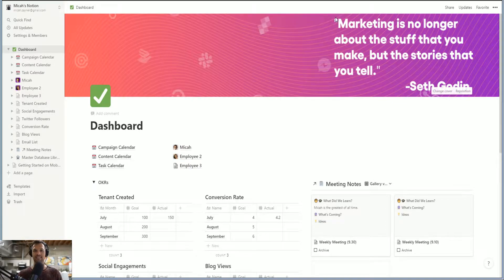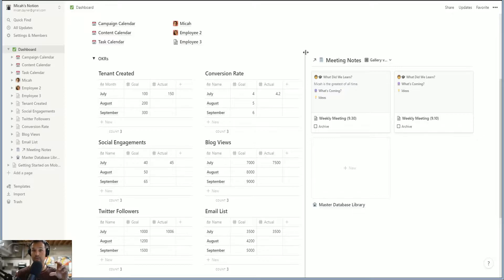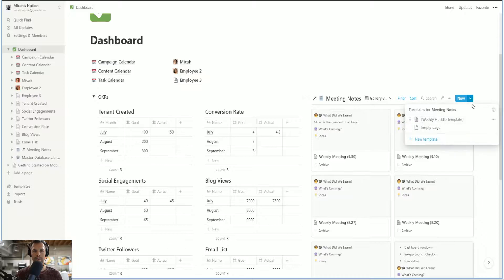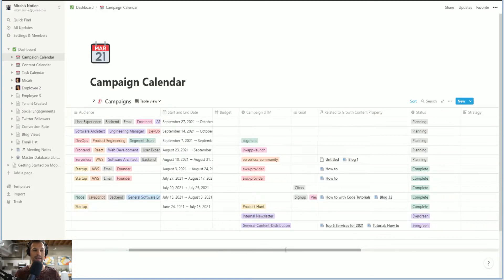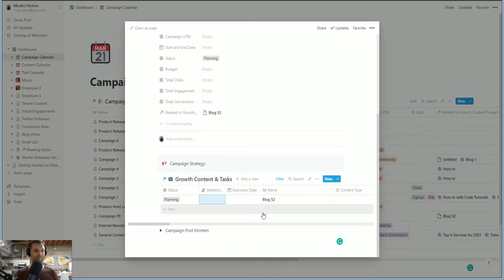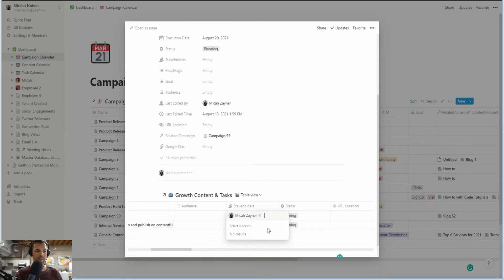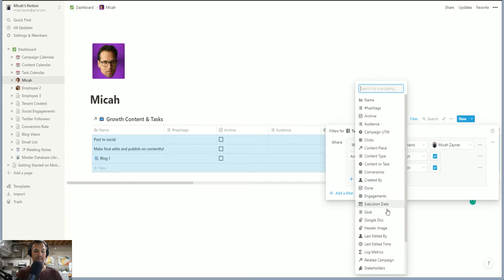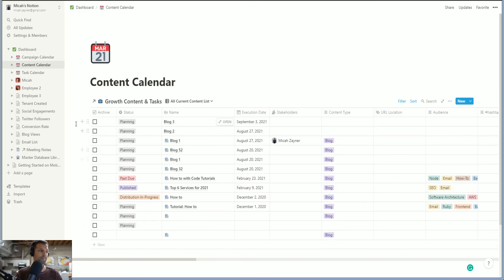Notion Template for B2B marketing campaign management dashboard 🛠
I recently had trouble getting my work orders in line and I was trying to implement a bunch of different systems that never seemed to live up to my vision of how I wanted to have my data structured. If you're in B2B marketing you understand that there are a lot of things that need to happen on any given day and cataloging and measuring those things all in one place is a dream come true.

This is the Notion start dashboard I build out for my team after watching a bunch of videos like:

Enjoy!